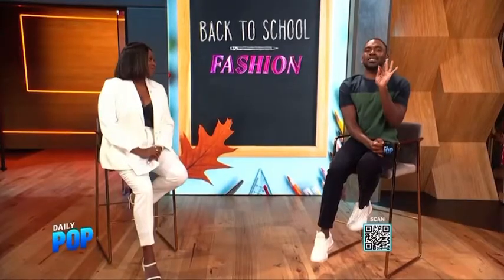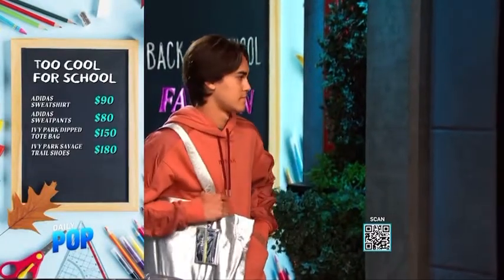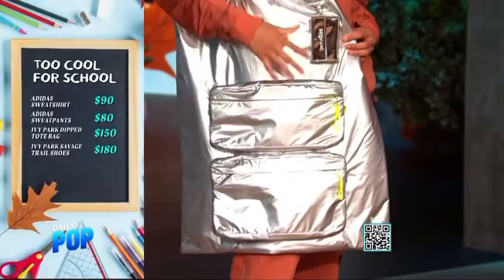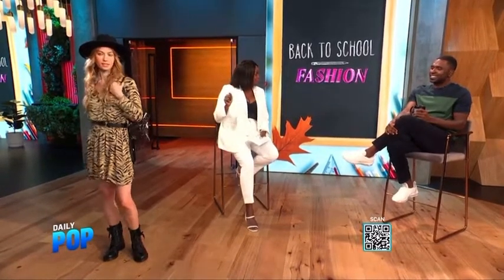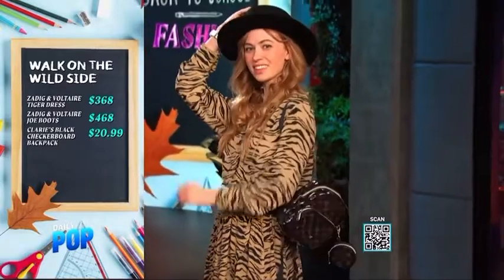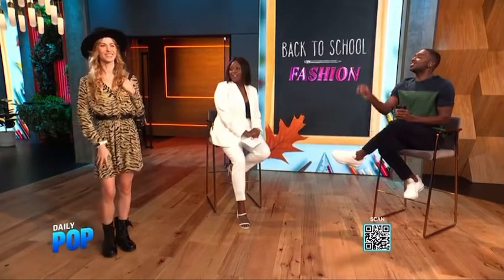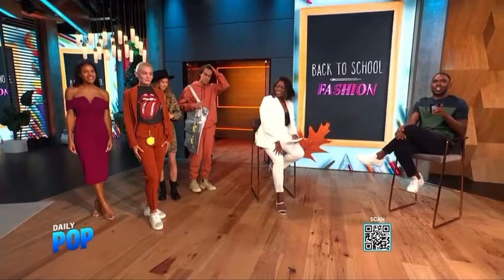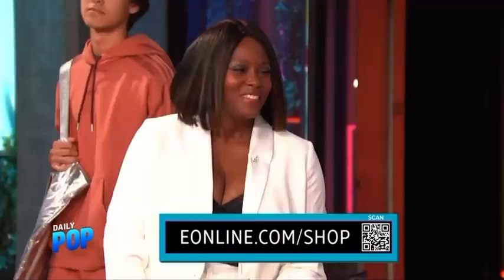Shop Back to School Fashionable Style E! Daily Pop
This year we are back to in person classes make a style statement by honing your personal style. I shared this year’s trends timeless trends at E! Daily Pop!